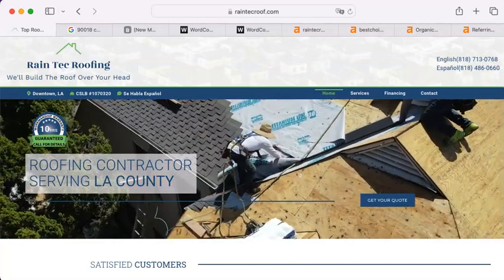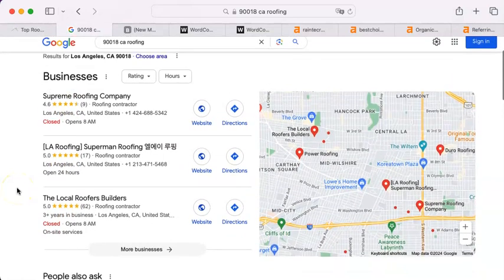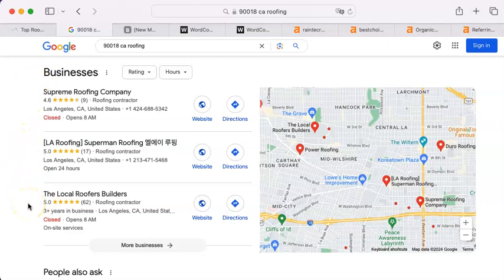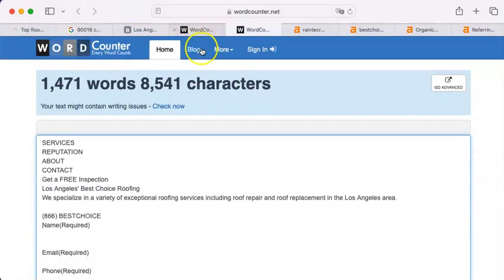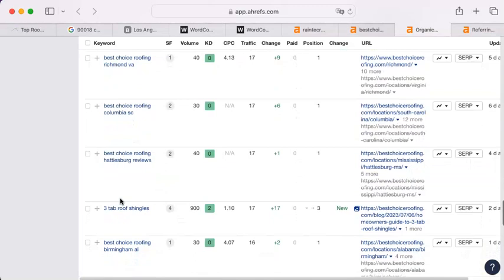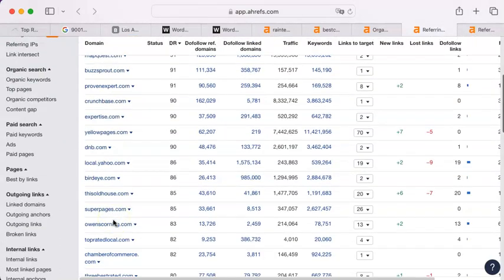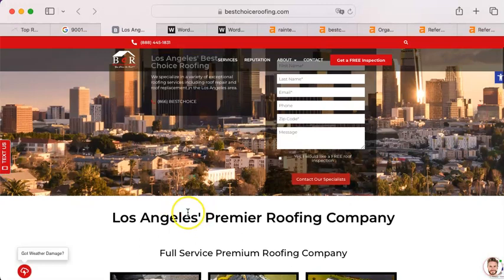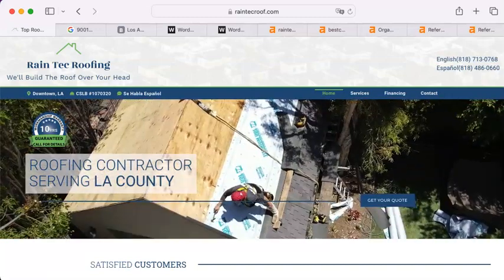Website Analysis Video for Rain Tec Roofing